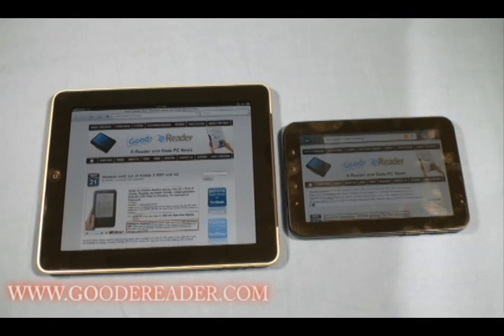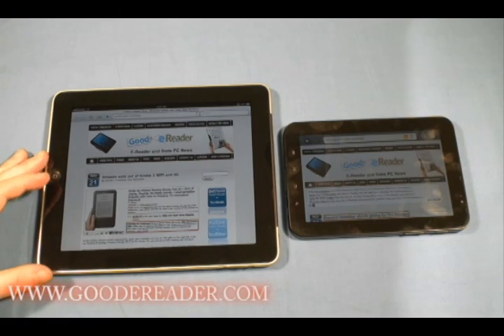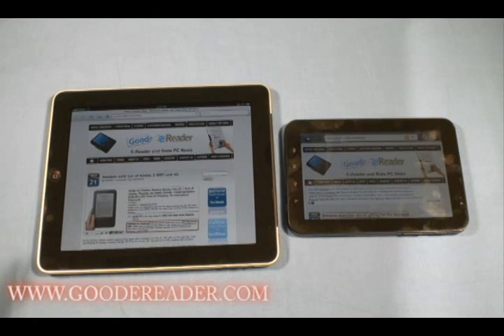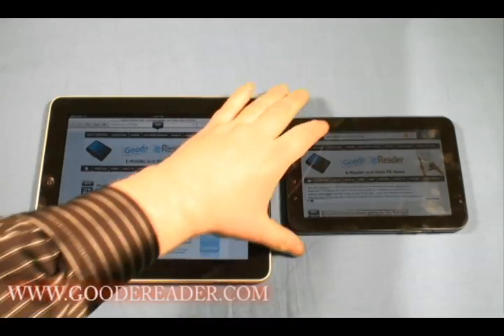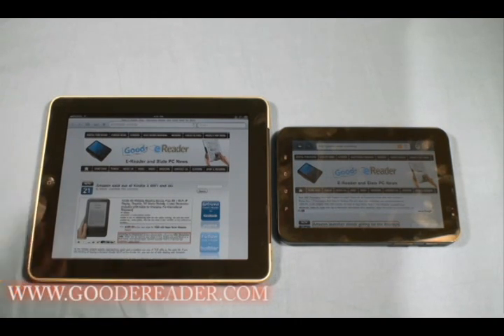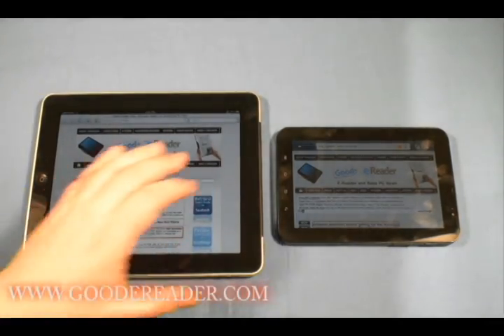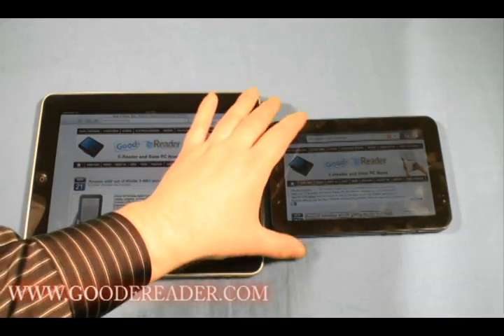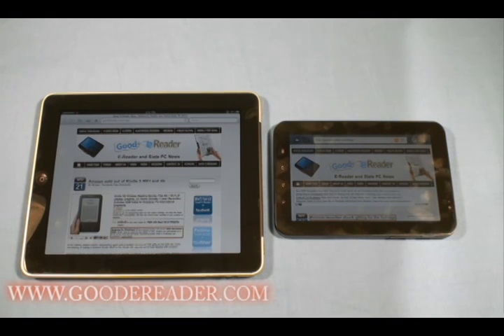Samsung Galaxy Tab vs. the Apple iPad - Hardware Differences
In this video we show off the hardware of the Apple iPad and the Samsung Galaxy Tab. We list off the key features of each unit, the Android and iTunes/App Store and many other facets.

This is a great video if you are intrested to see the key elements of both tablet computers and give a sense of what makes them distinctive.